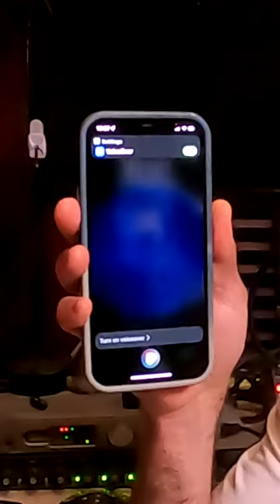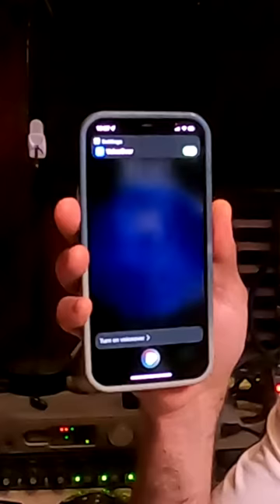Learn how to be sneaky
An iPhone feature that was originally designed for blind people and their privacy can really help anyone to be extra super sneaky

Why does it look like I’m making real eye contact and being expressive with my eyes?

The Blind Surfer Q&A playlist has links to these videos as well as newer updated ones and you can find that

You can also learn a lot and get inspired by watching The Blind Surfer Documentary called “Finding A Way”